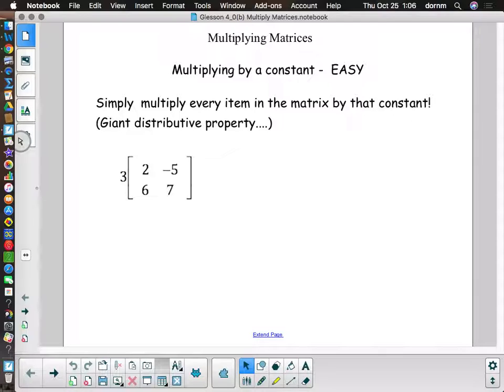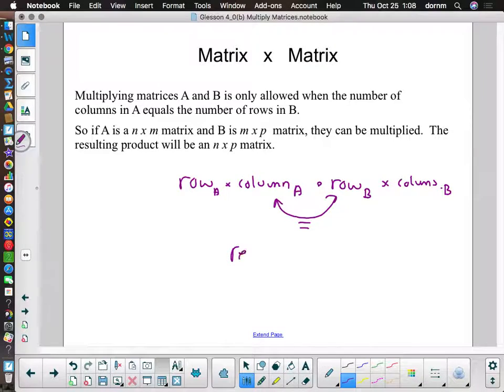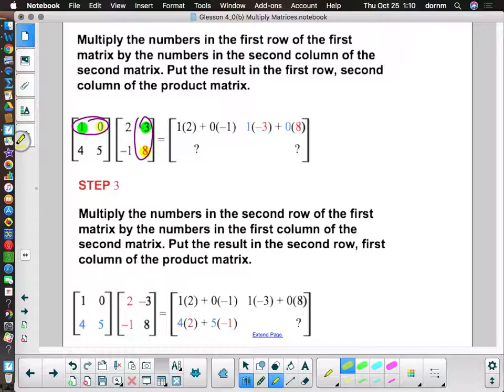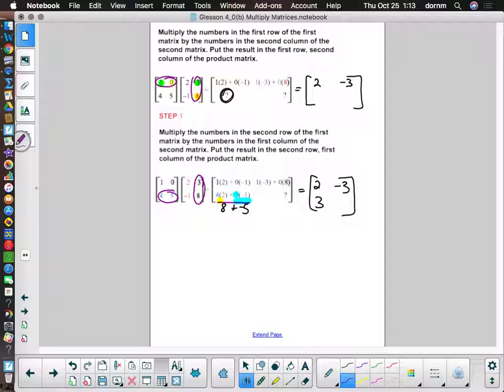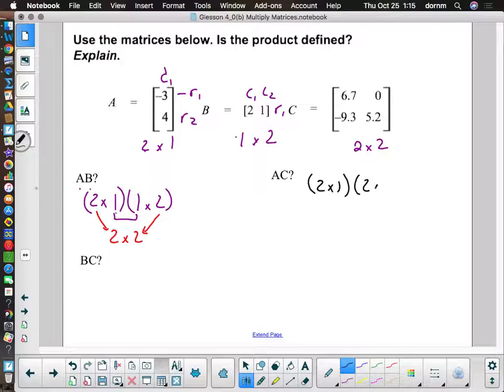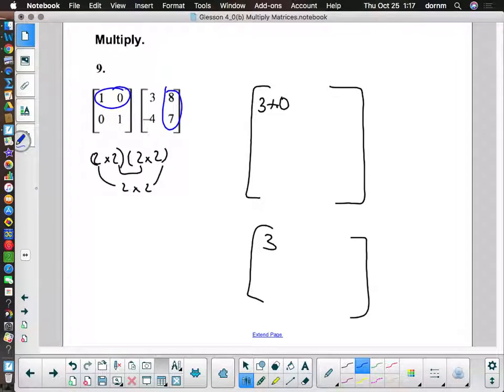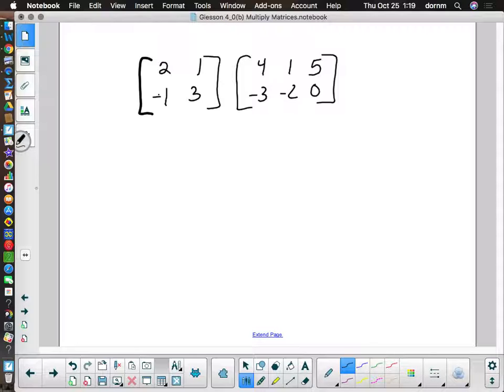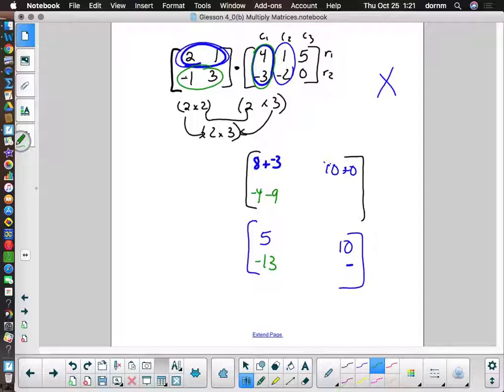Lesson 4- 0b Multiplying Matrices